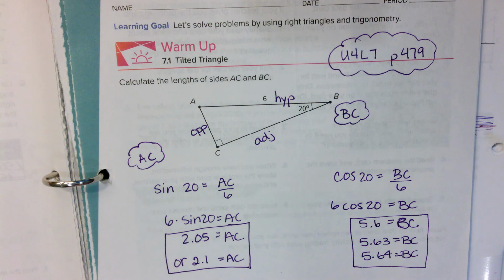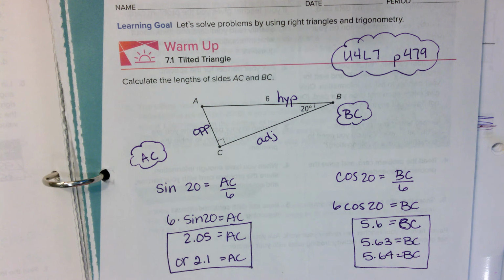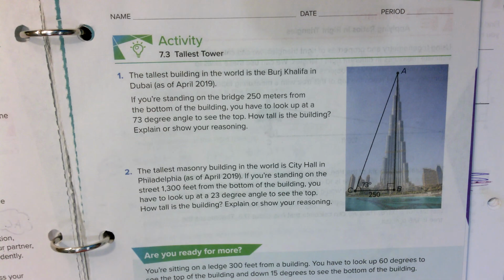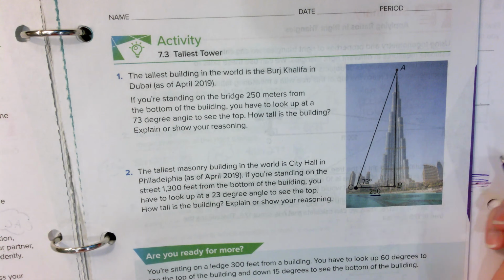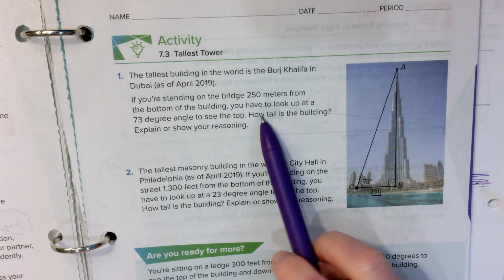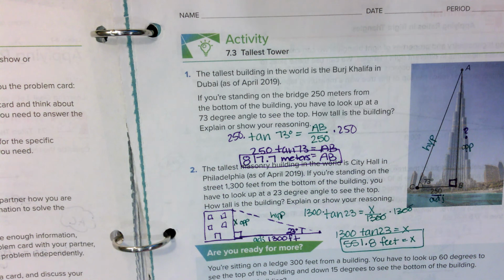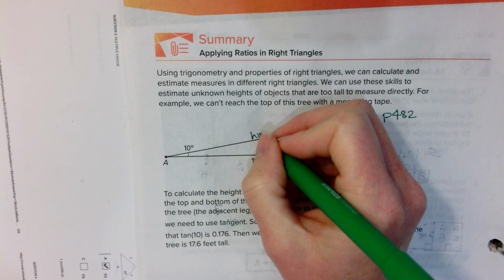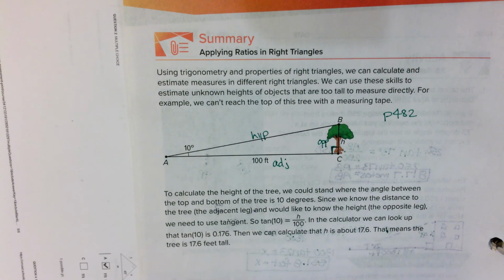IM Geometry U4L7 lesson notes